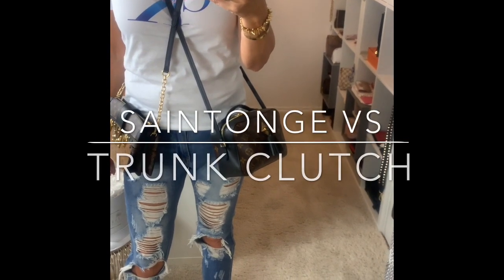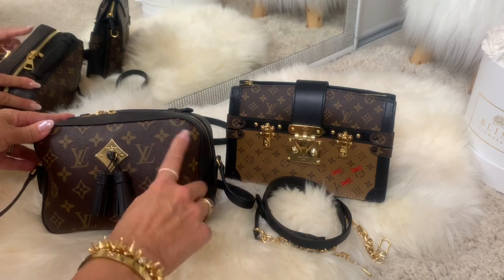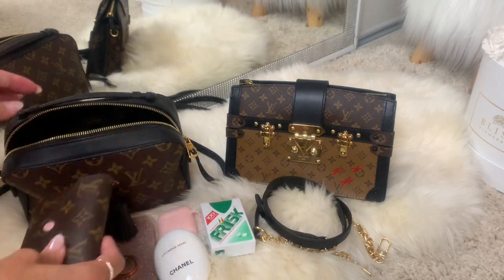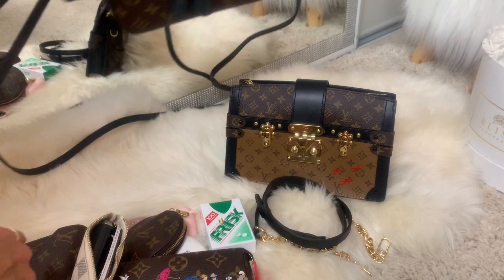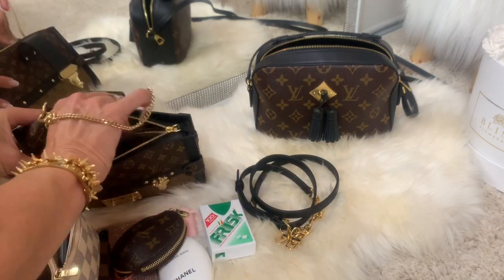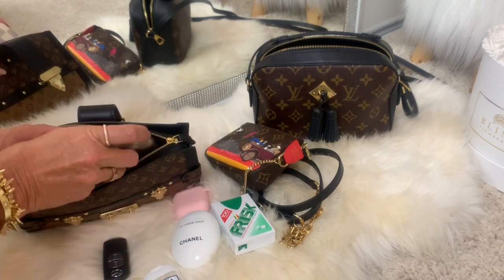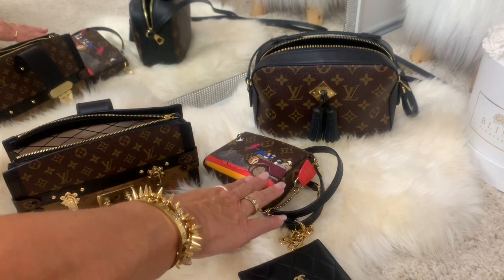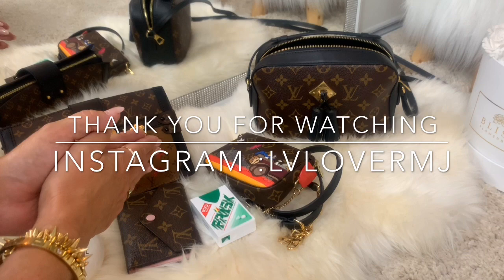Louis Vuitton Saintonge vs Trunk clutch/ Lvlovermj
Today I have a requsted video if my Louis Vuitton Saintonge vs Trunk clutch .
Take care XoxoMJ

Norway